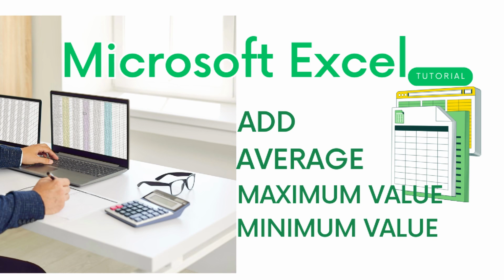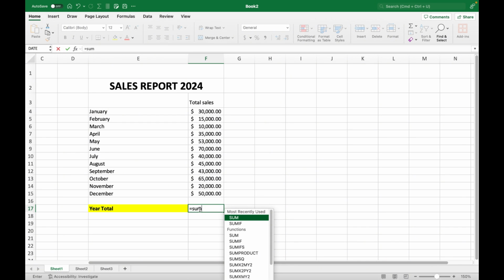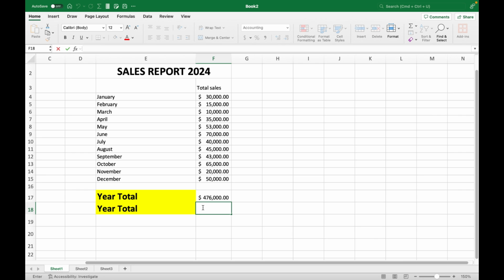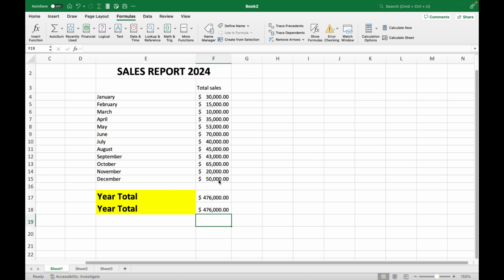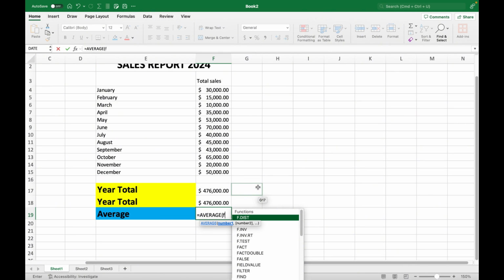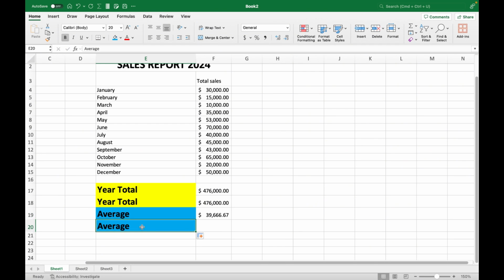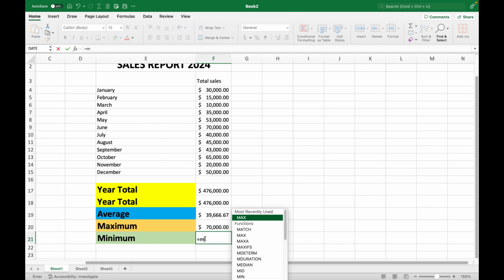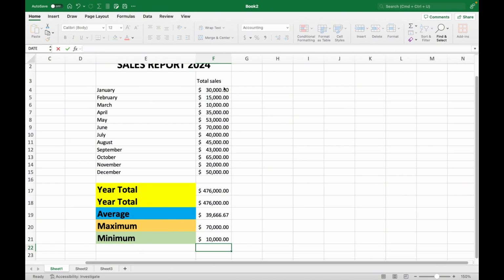How to use these Functions in MS Excel (SUM, AVERAGE, MAX, MIN)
Learn how to use the SUM, AVERAGE, MAX, AND MIN function in MS EXCEL to find the sum , average , maximum value and minimum value for a set of numbers.